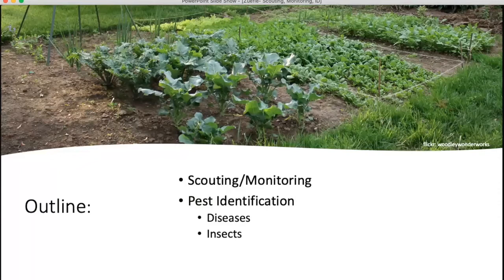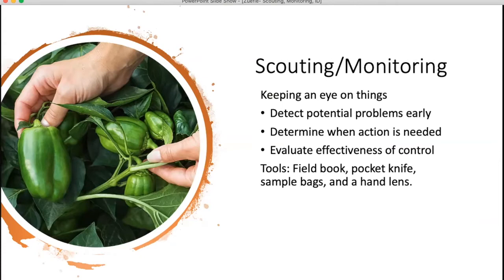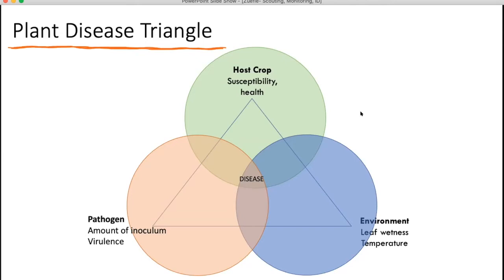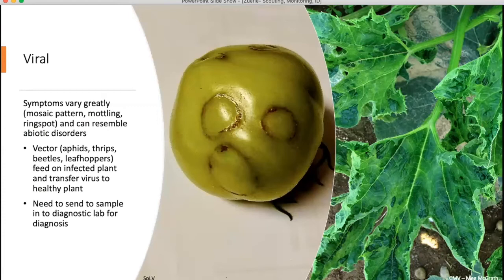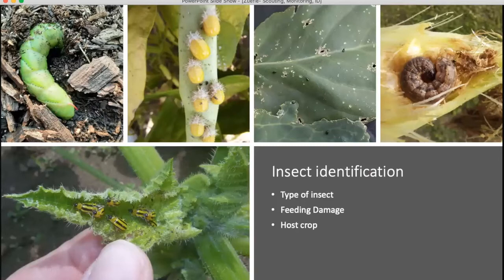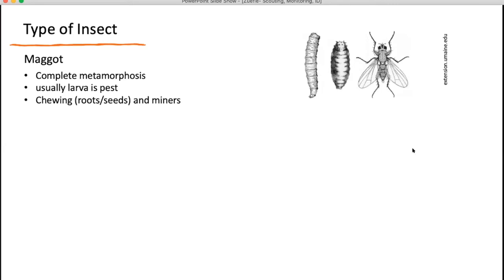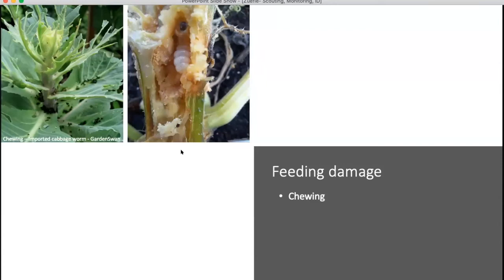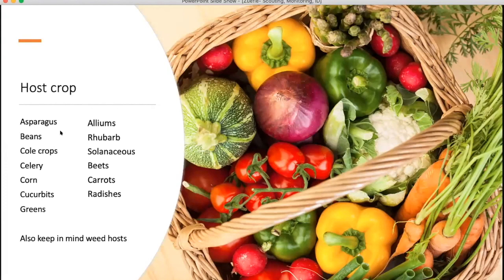Scouting, Monitoring, & How to ID Insect and Disease Pests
NYSIPM Vegetable Garden Conference Day 2: Scouting, Monitoring, & How to ID Insect and Disease Pests, presented by Marion Zuefle, Vegetable Educator, NYSIPM Program